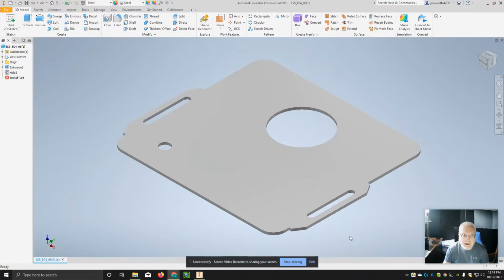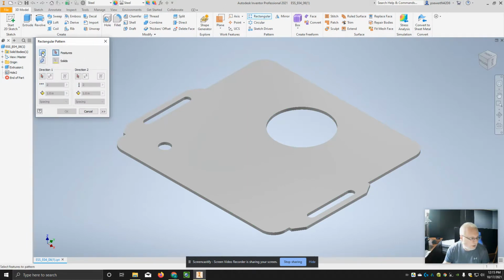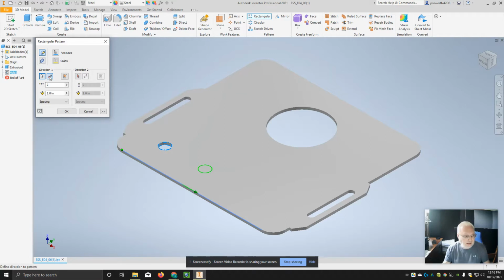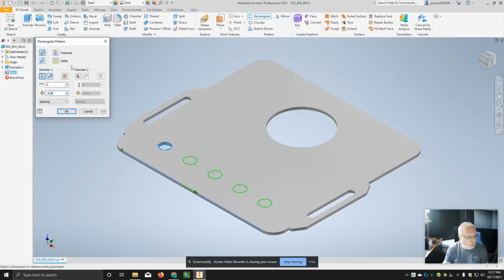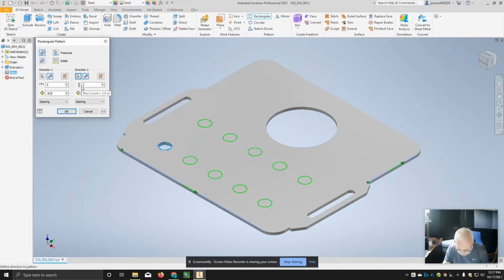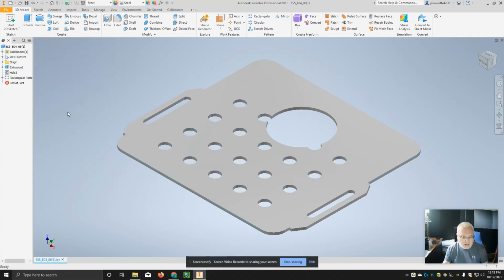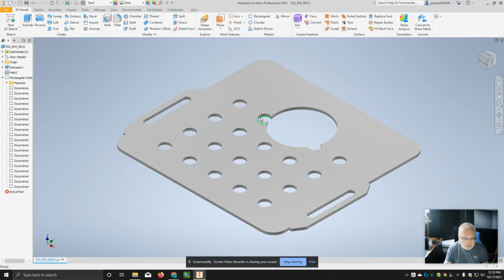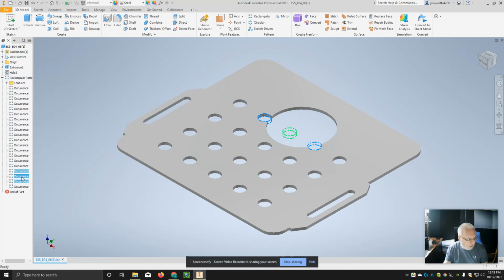Exercise 4-7 Rectangular Pattern Page 170